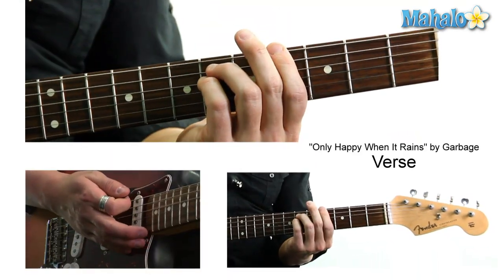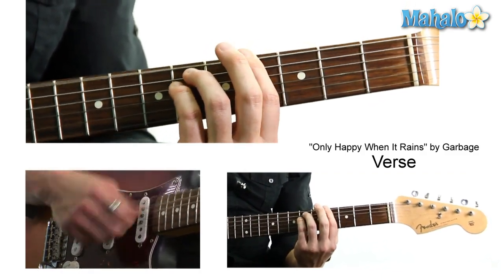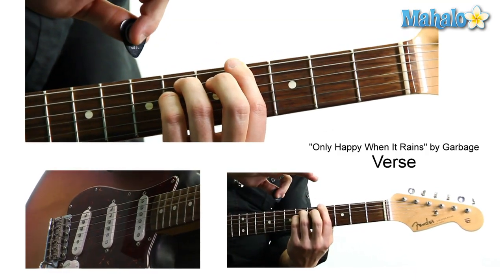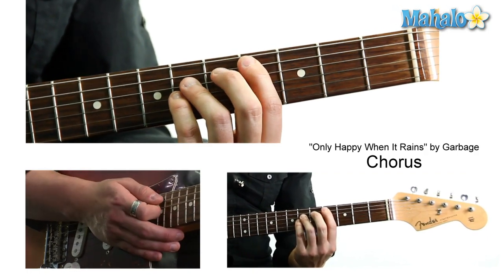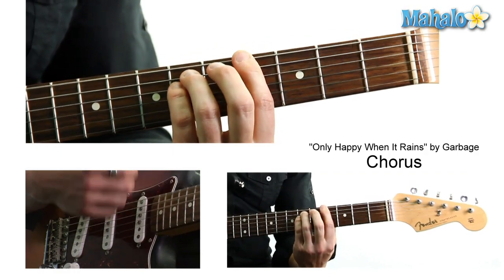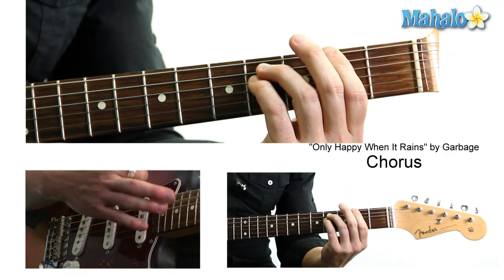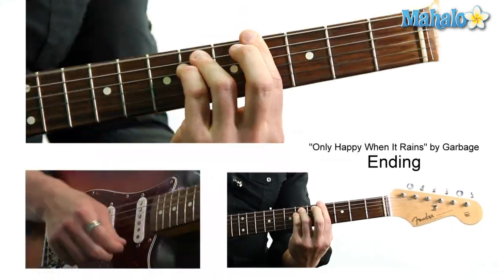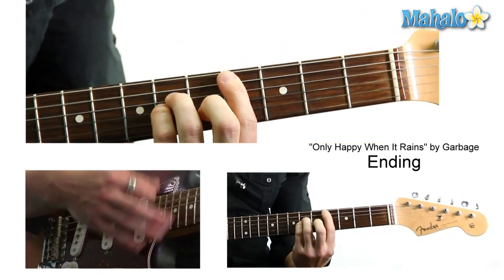How to Play "Only Happy When It Rains" by Garbage on Guitar